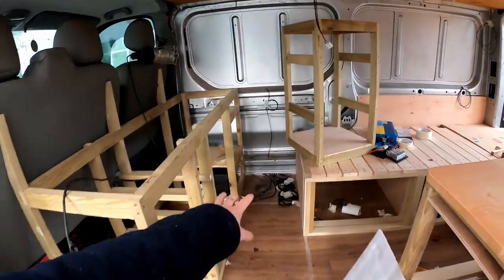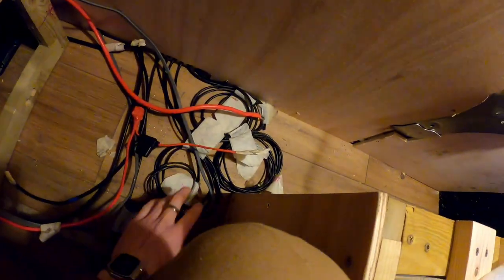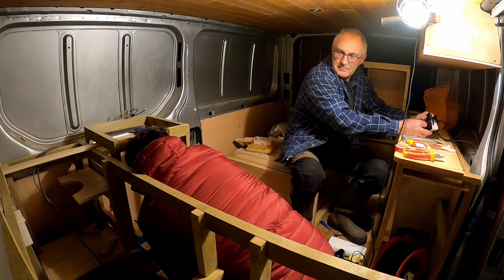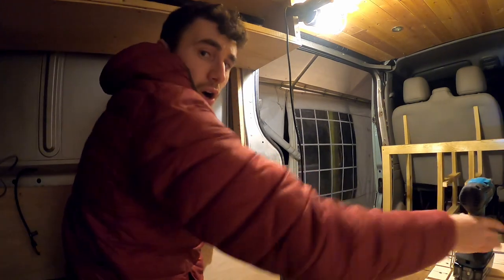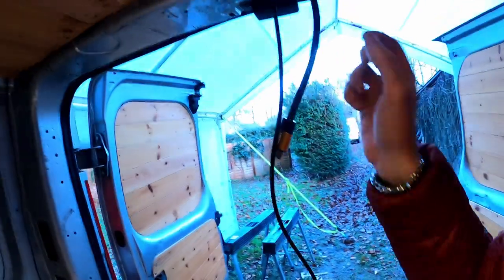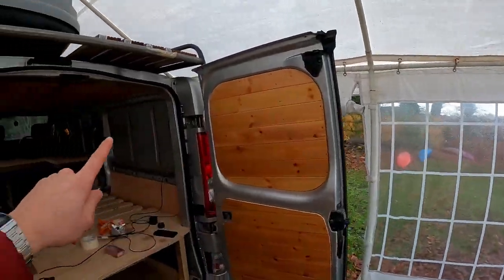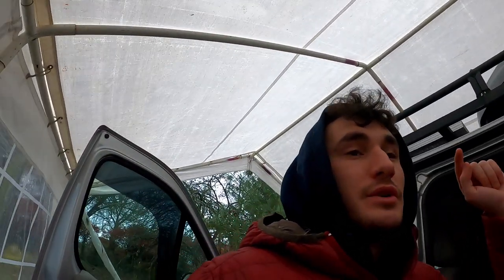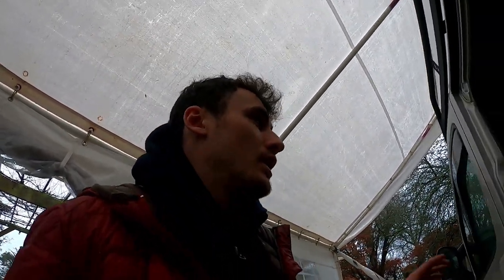Vauxhall Vivaro Camper Van Conversion - Episode 8 - Electrics & More!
Welcome to episode 8 of my camper van conversion adventure! I start off by wiring up the bulk of my electrics before fitting all of my fixtures. After that I cladded the walls, fitted a light and got to work on the bedside worktop.